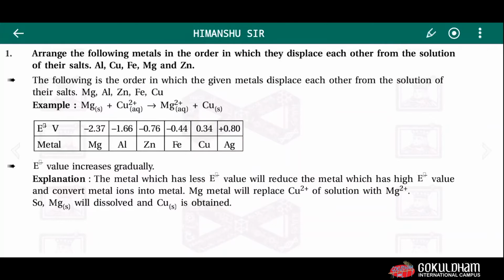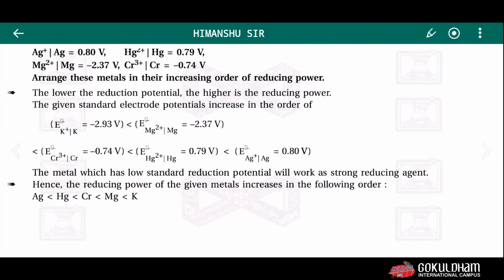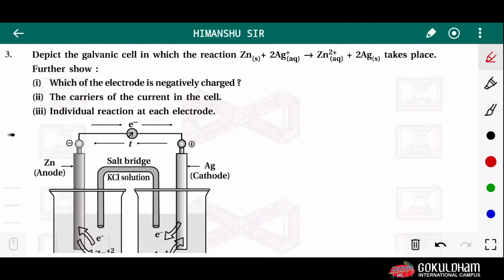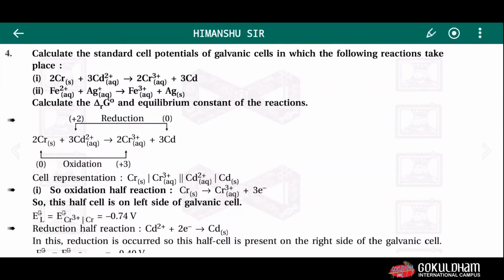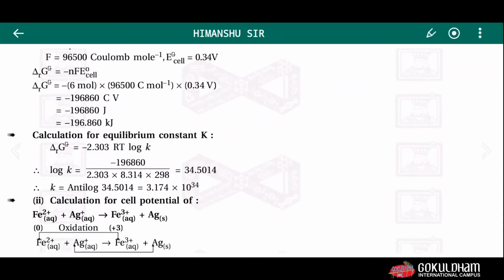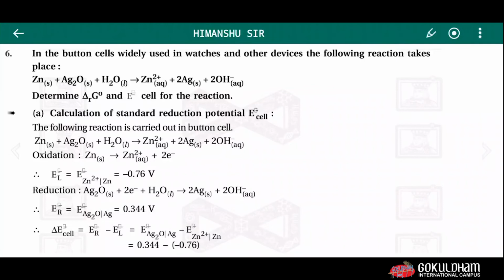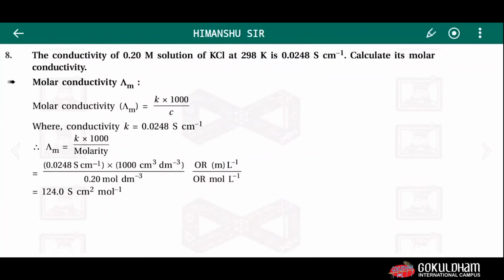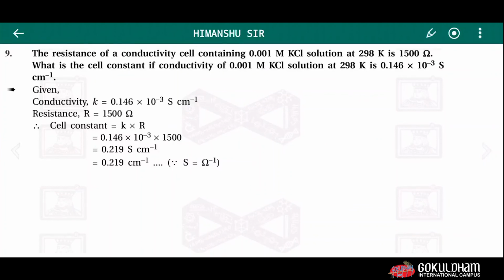Chemistry Ch-3 Example Exercise of Std 12th by Gokuldham Nar